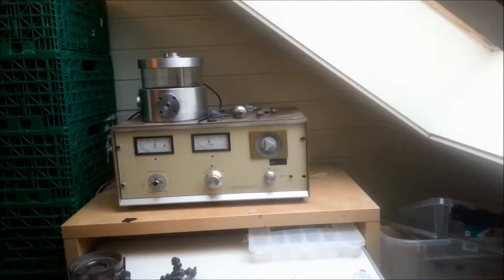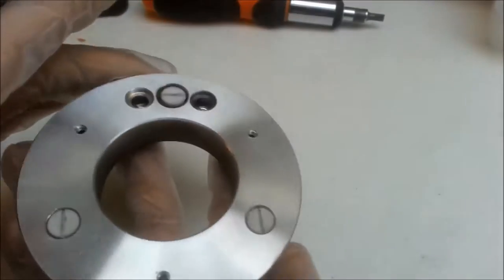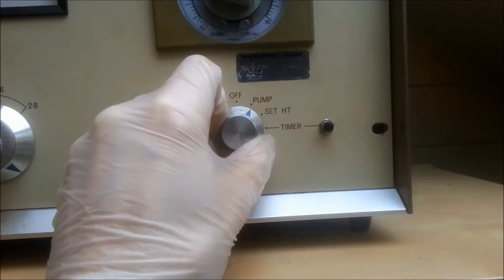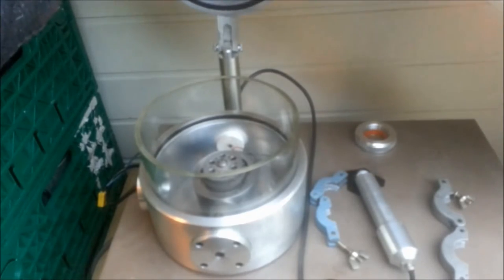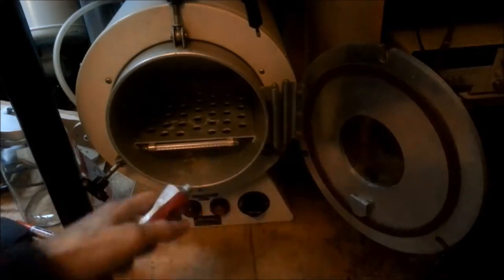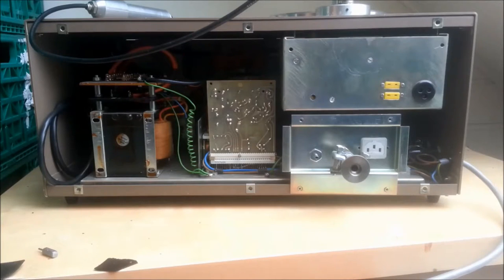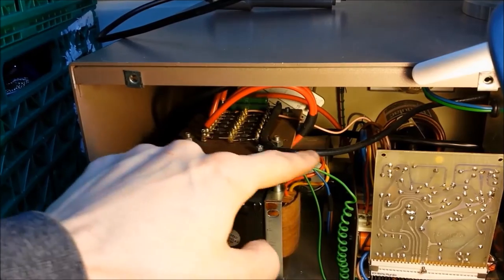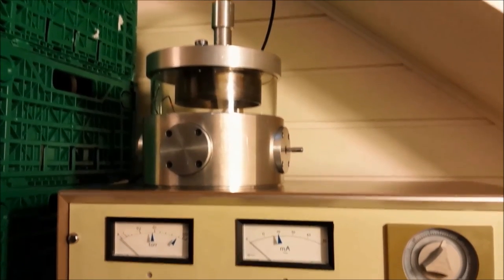The e5100 Sputter Coater Teardown/Maintenance.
Here we are taking a look at the e5100 SEM coating unit from Polaron. I'm taking the unit apart to do some maintenance, but it wont be up and running in this video. Still, it may serve as an introduction to vacuum-systems, and you may just pick up a few ideas if you are making your own.
I don't take any responsibility if you decide to reproduce the silicon grease hack,  but its worked fine for me, and could be a solution if you have a hard time acquiring vacuum greas, or don't want to spend the money.